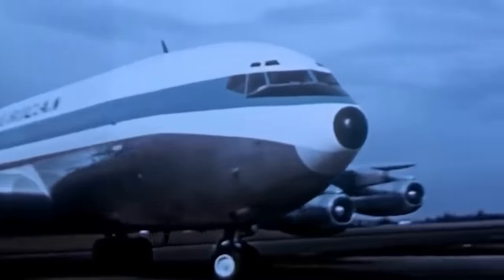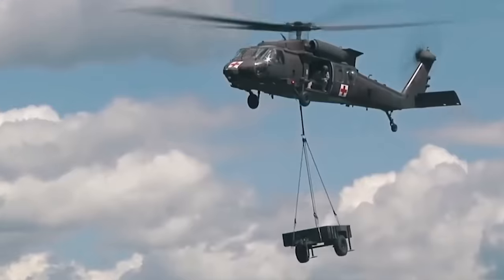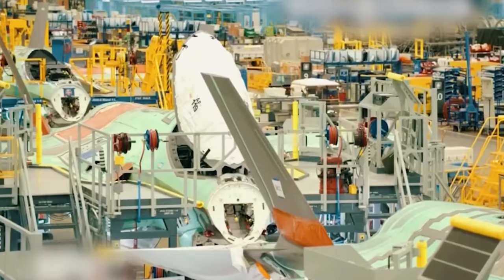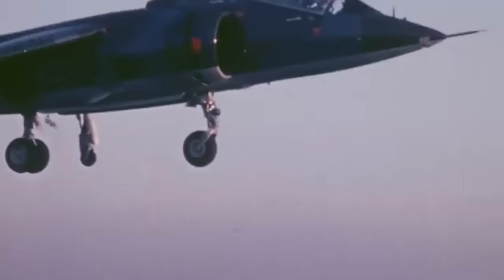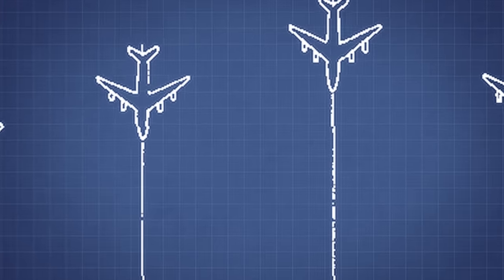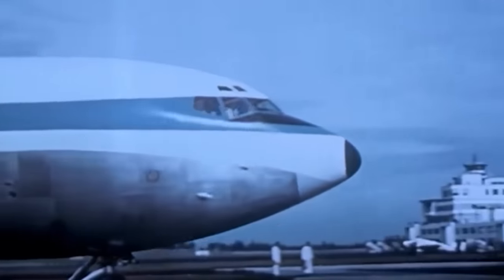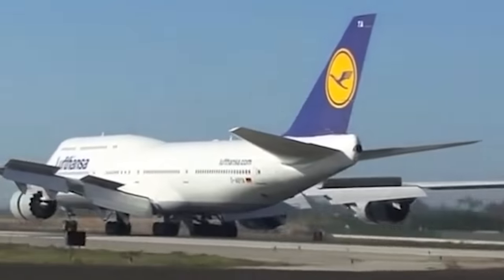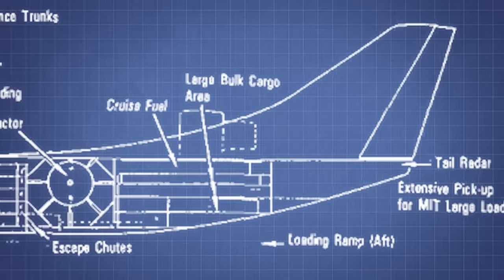The Largest Aircraft Ever Created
In the late 1950s and 1960s, the aviation industry was on a mission to create a technological marvel that would revolutionize air travel forever. The supersonic transport (SST) aircraft was the object of their obsession, promising to deliver unprecedented speed for international travel. Among the major players in this game was the Lockheed Corporation, determined to answer the US government's call for a supersonic transport aircraft.

But Lockheed had a bold and unexpected approach to the challenge. Instead of a small, sleek design, they went in a different direction, creating a massive aircraft that would dwarf anything seen before or since. The CL-1201 was a behemoth with a wingspan of 1,120 feet, more than twice the size of any existing aircraft, even today.

The sheer power required to lift such a mammoth plane off the ground took a staggering 182 separate vertical lift engines. Today, the CL-1201 remains the largest aircraft ever designed. Even more impressive than its size, the technological prowess and advancements that this project was supposed to achieve feel like science fiction: nuclear power for dozens of engines, aircraft carrying other aircraft, mid-air docking and more.